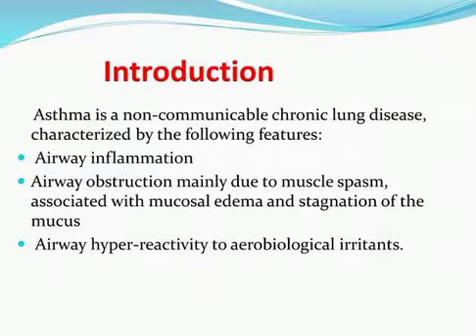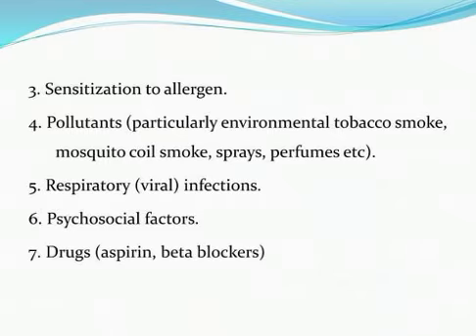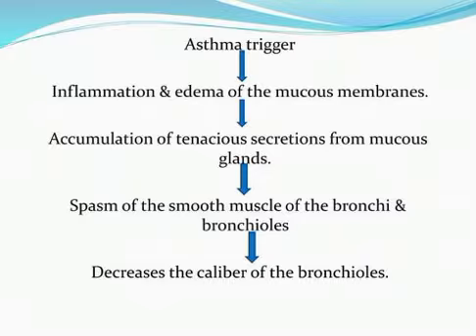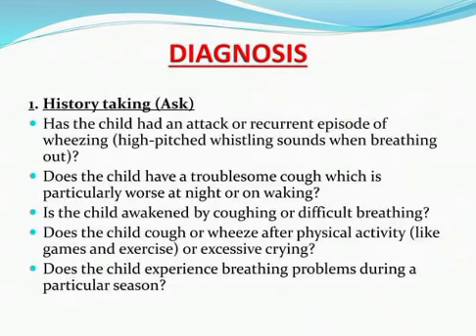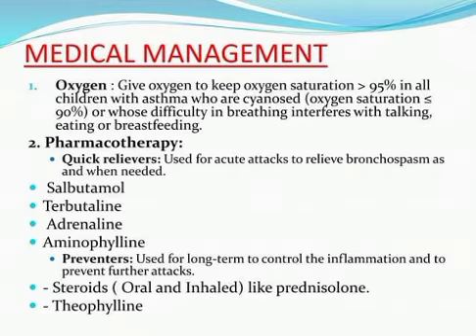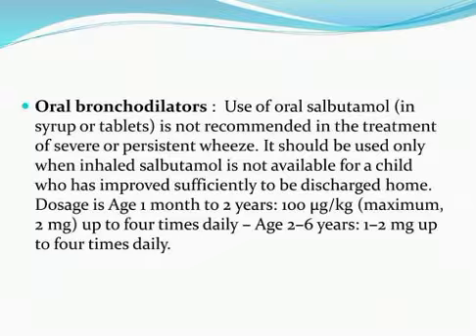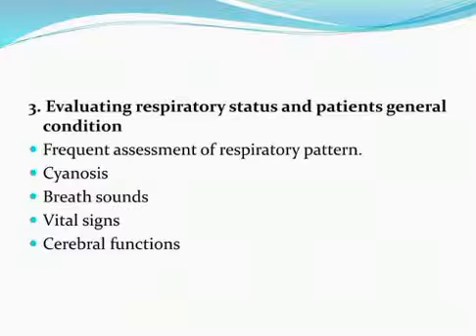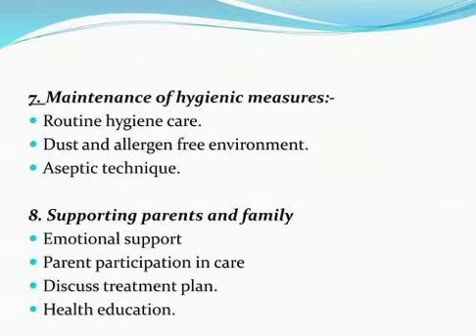ASTHMA Ms Bernisha